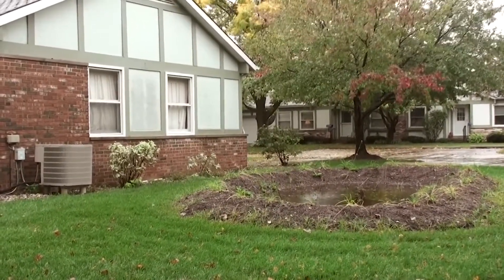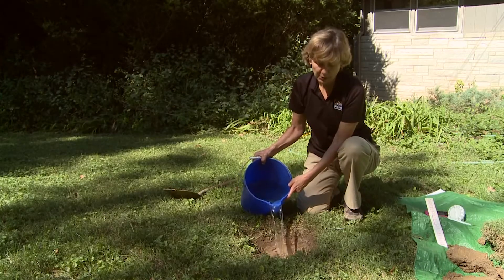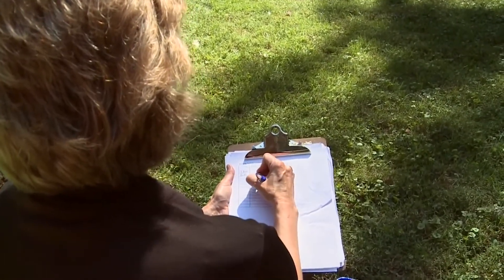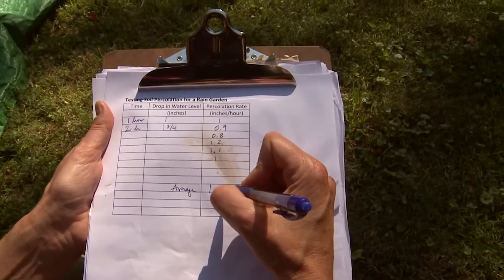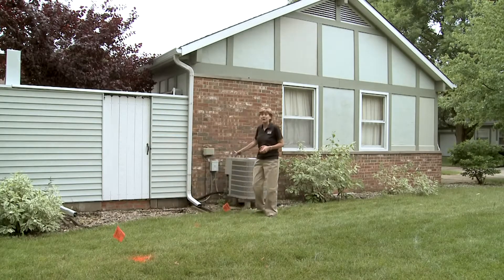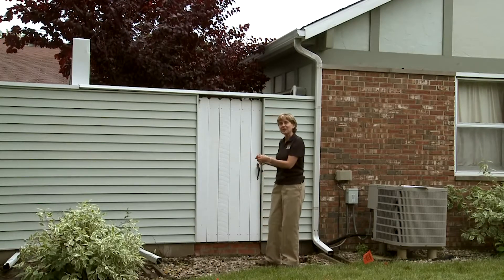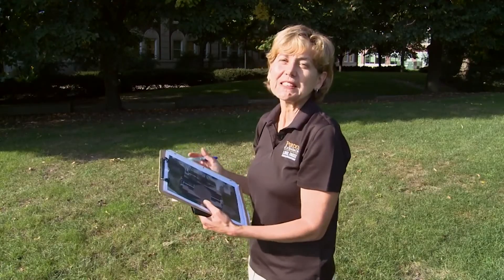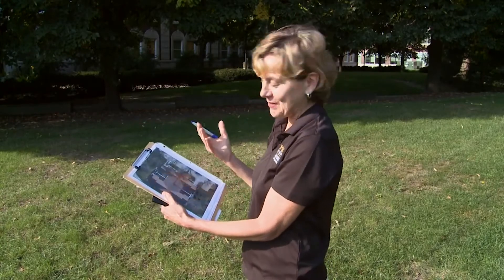Purdue Extension Rainscaping Education Program: Rain Garden Installation Part 1